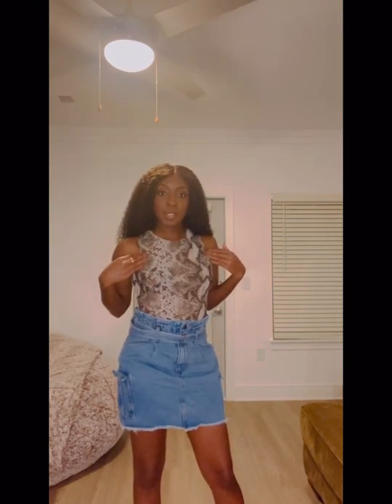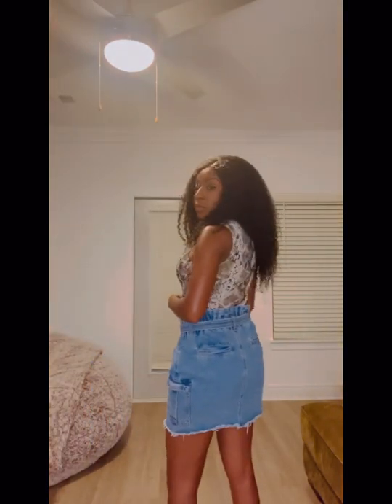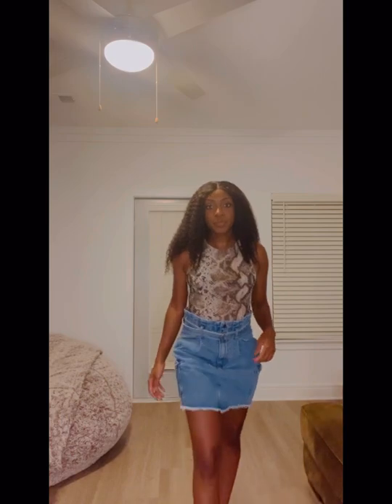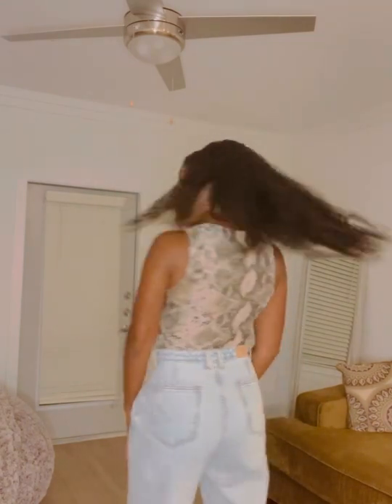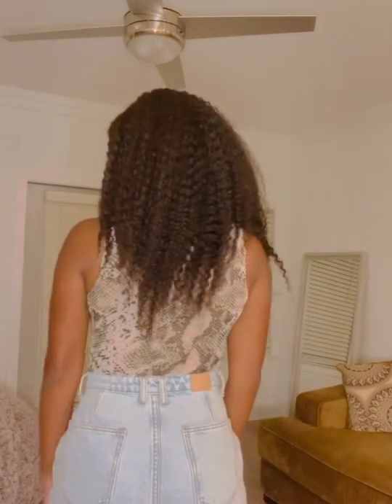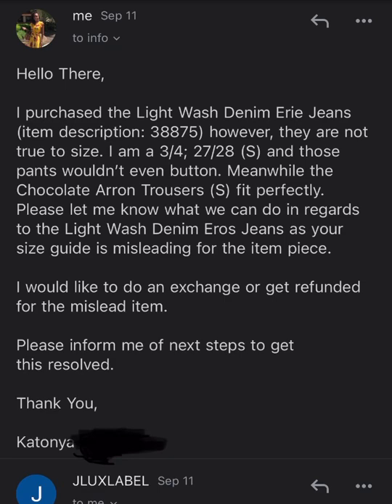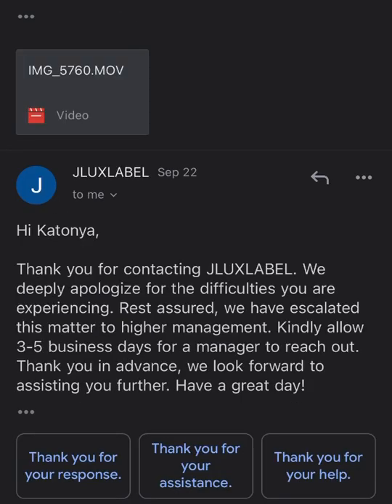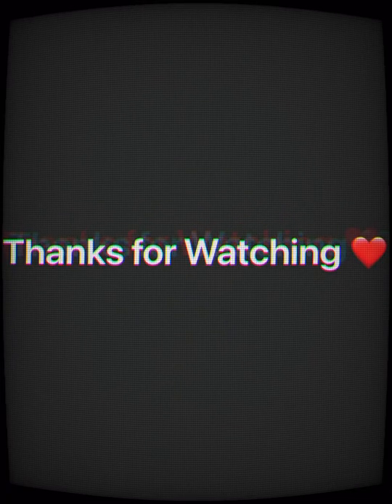JLUXLABEL Haul 2022 Disappointed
The Snake Print Bodysuit, Skirt, and first jeans no longer available (unknown of the official names)

Small Jeans (Runs Small): Light Wash Denim Eris Jeans

Available Items:
Medium Top: Button Me Up Bodysuit
Small Pants: Chocolate Aerin Trousers